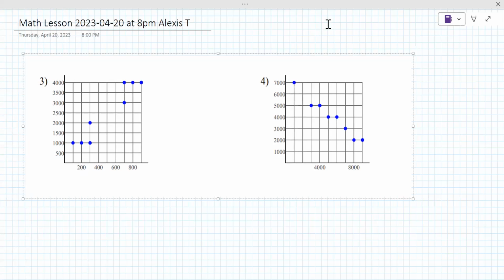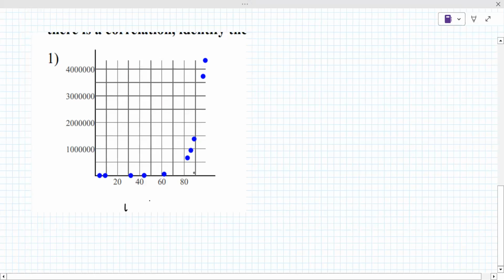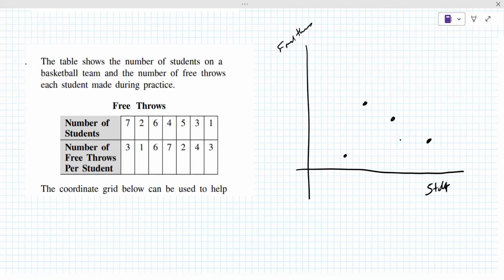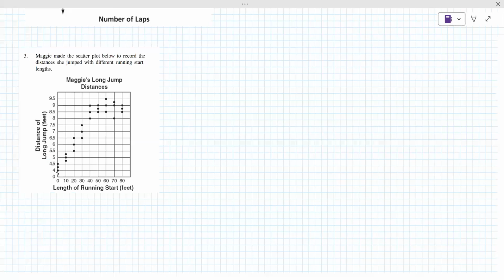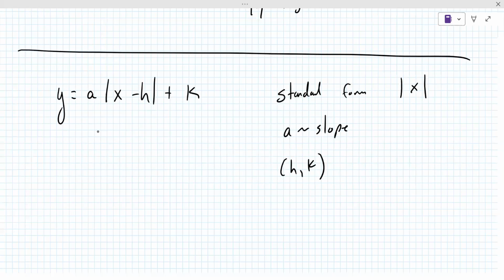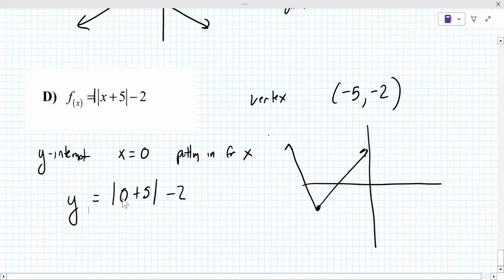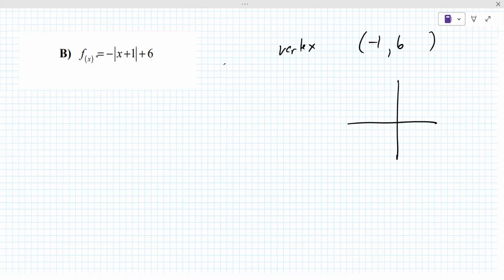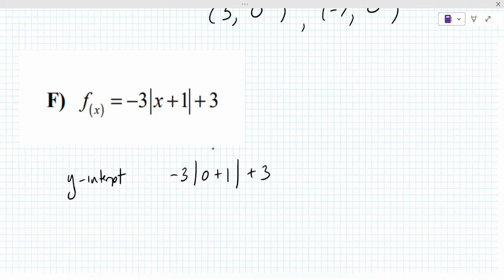High School Algebra 1 Lesson [2023-04-20 at 8pm MST Alexis T]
This lesson covered topics in Algebra 1 including scatter plots, correlations, and solving absolute value equations.